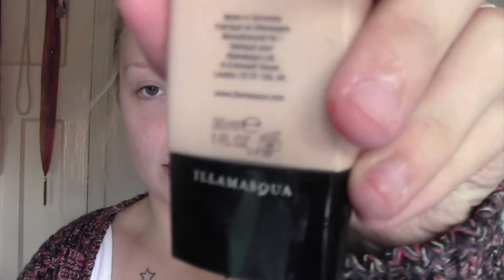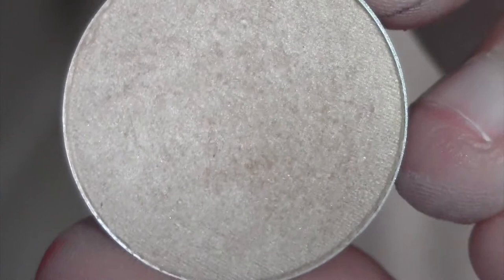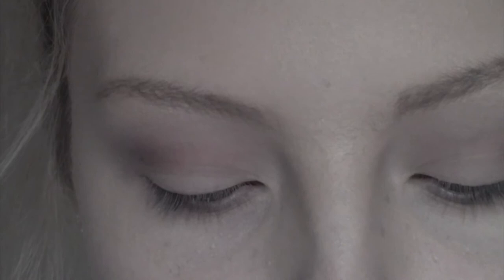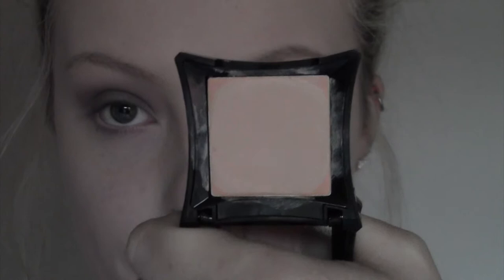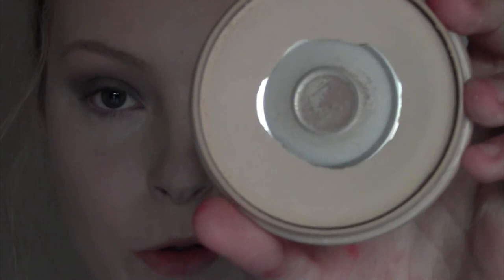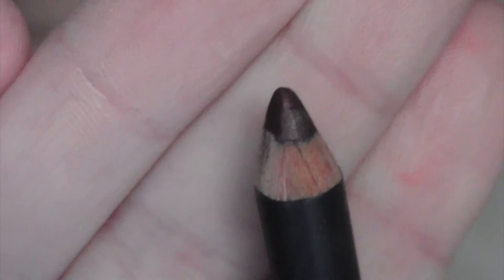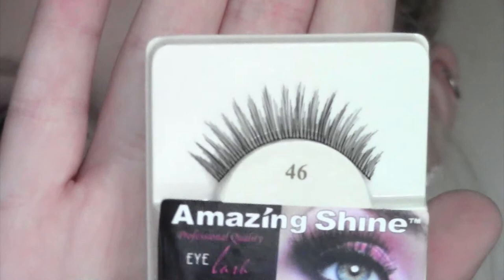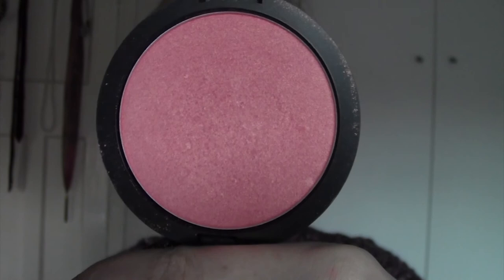GREEN SMOKY EYE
Products Used-
Illamasqua Rich Liquid Foundation- 133
Real Techniques Buffing Brush
L'Oreal Eyebrow Pencil- Dark Blonde
MAC Paint Pot- Painterly
MAC e/s- Soft Brown
Zoeva 228- Crease Brush
MAC e/s- Swiss Chocolate
Coastal Scents 250 Brush
MAC e/s- Rice Paper
Hair and Makeup Addiction Flat Shader Brush
MAC e/s- Green Smoke
Illamasqua Under Eye Concealer- 200
MAC Prolong Wear Concealer- NC15
Beauty Blender
Rimmel Stay Matte Powder
Lauren Luke Powder Brush
MAC Teddy Eyeliner
Rimmel Glam Eyes Liquid Eyeliner
Revlon Glow Luscious Plumping Mascara
Amazing Shine 46 Lashes
Dainty Doll Blush- 04
MAC Lip liner- Exctera
Topshop Lip Liner- Nevada
MUA Lipgloss- Shade 4

xMakeupByMolly

Filmed- Canon Legria RF H37
Edited- iMovie